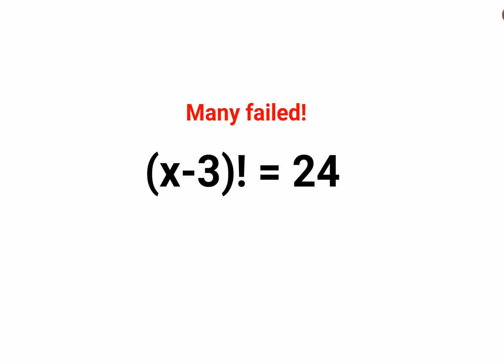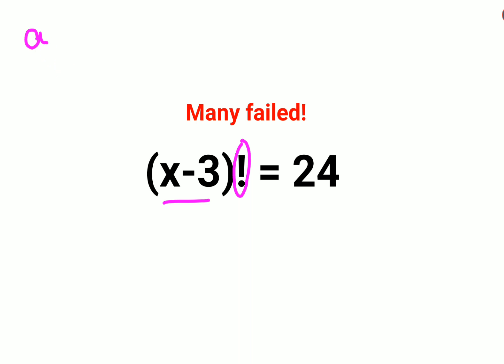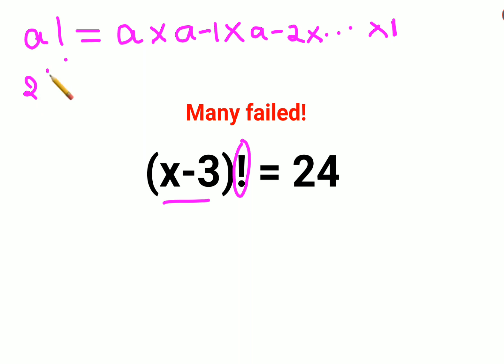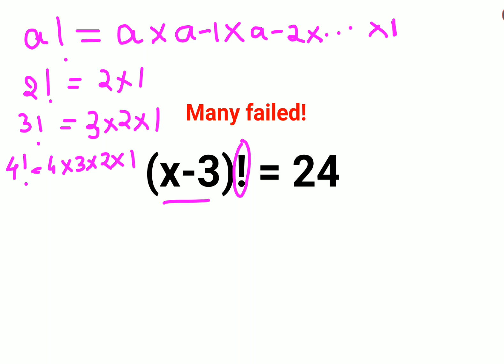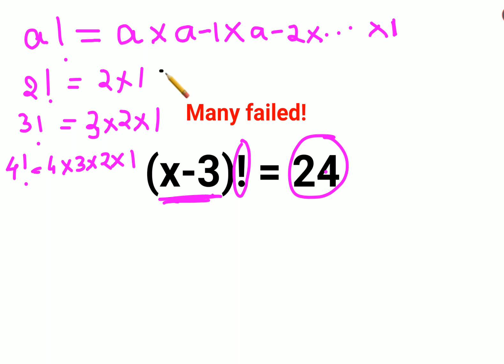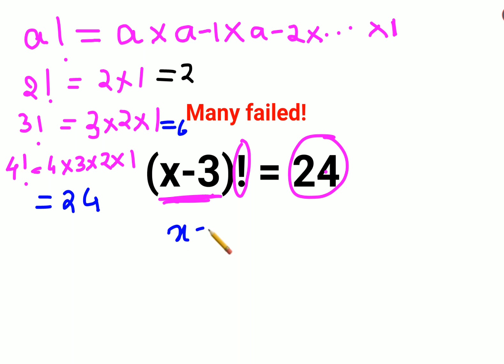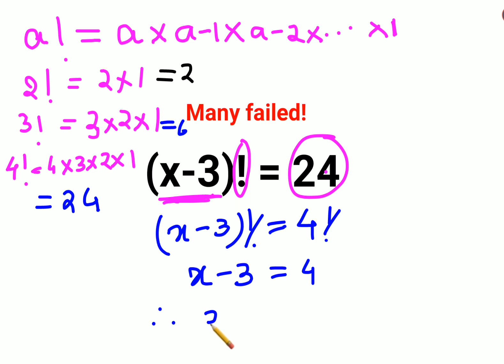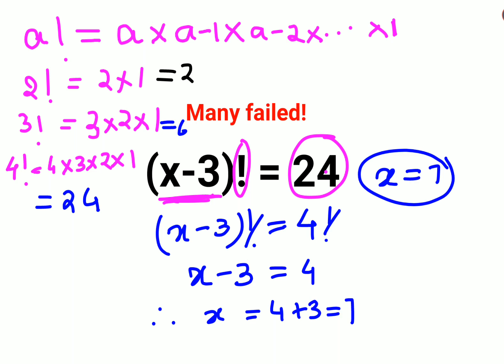(x-3)! = 24 Many got it wrong!!maths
factorial
factorials
zero factorial
factorial table
factorial tricks
factorial notation
half factorial
factorial math
factorial trick
fatorial
factorial expressions
exponential factorial
0 factorial
5 factorial
9 factorial
1 factorial
7 factorial
2 factorial
n factorial
i factorial
factorial 7
factorial 6
factorial 5
factorial 8
factorial 9
10 factorial
52 factorial
-1 factorial
factorial hr
factorial 10
factorials e
factorial problem
factorial problems
52 factorial problem
multifactorial problem
left factorial
leetcode factorial
q-factorial
factorial results
n factorial probability
v-factor
x factorial
y=x factorial
y-factor
45 factorial answer
z-factor
z-factor formula
factorial 0.5
0 factorial is 1 proof
0 factorial is 1
0 factorial equals 1 proof
1 factorial
1 factorial equals
1 factorial 100
1 factorial 30
2 factorial calculator
2 factorial
2 factorial design of experiments
2 factorial equals
factorial 3
3 factorial answer
3 factorial factorial
3 factorial
3 factorial design
factorial 40
factorial 4
4 factorial
4 factorial combinations
4 factorial equals
4 factor fractional factorial design